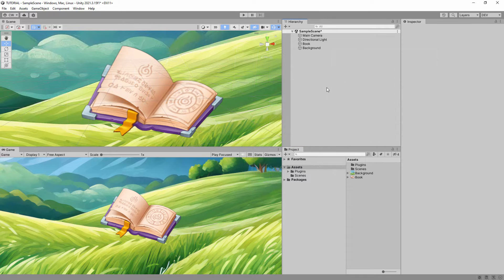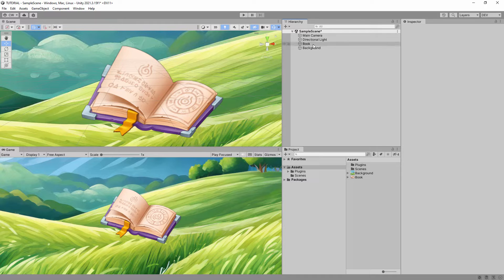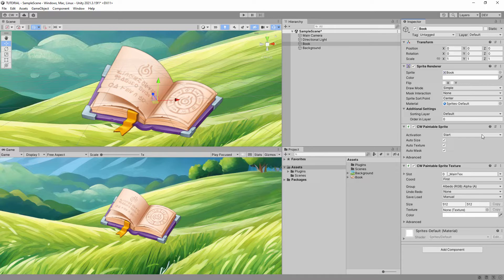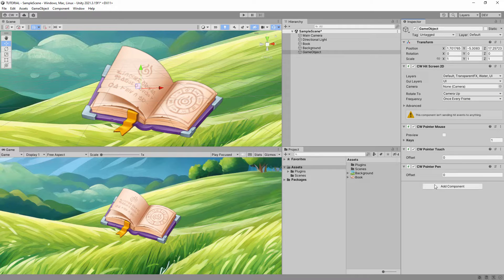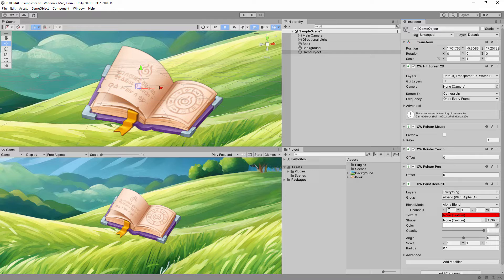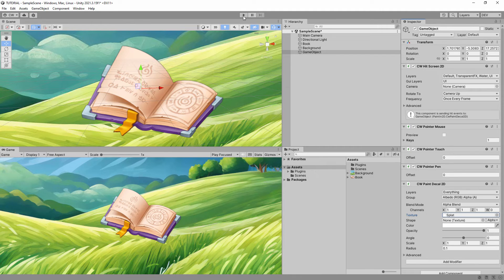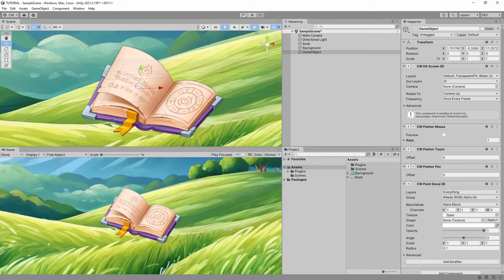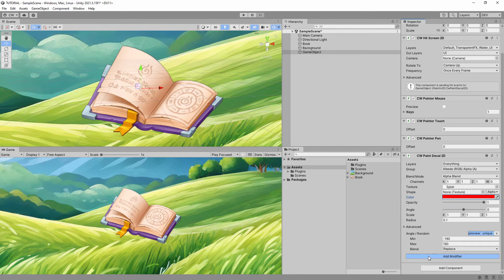Learn How To Paint Sprites in Unity | Paint in 2D Tutorial